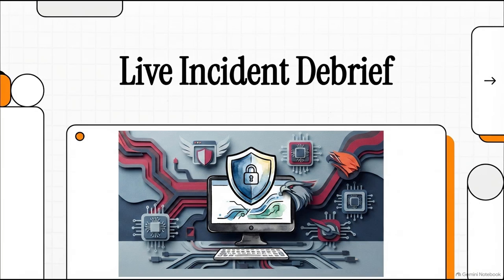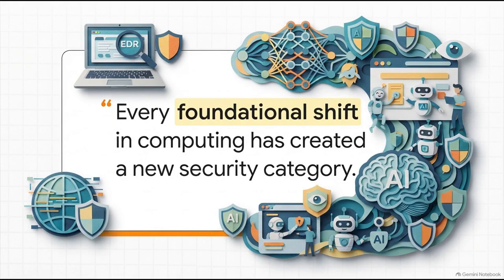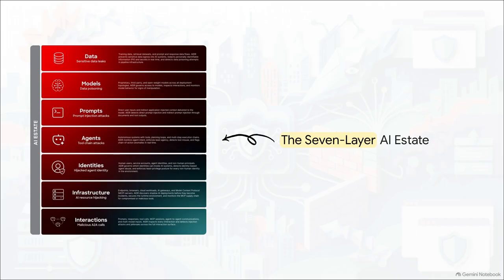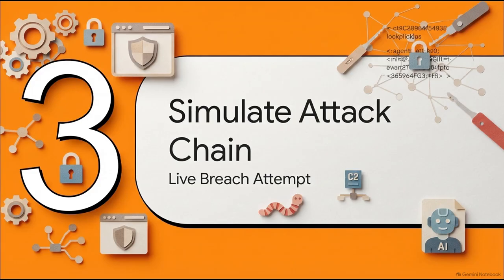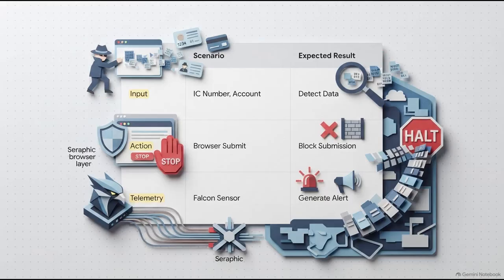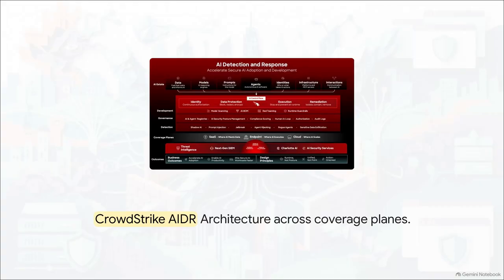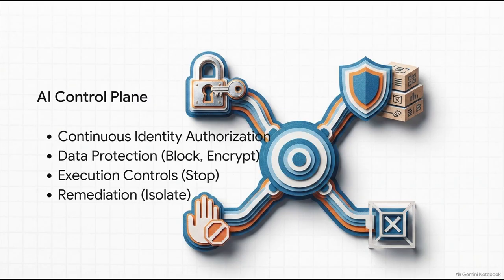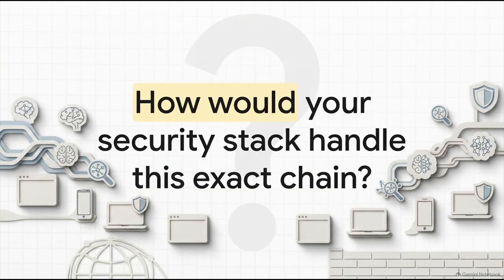Live Incident Debrief